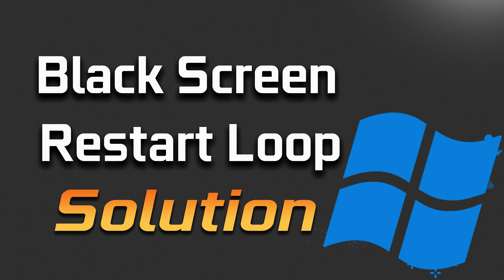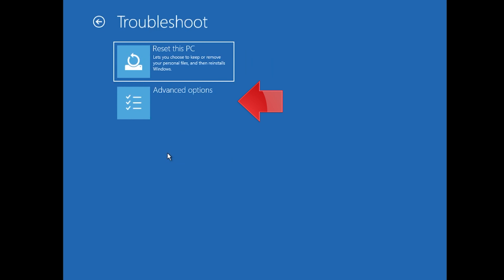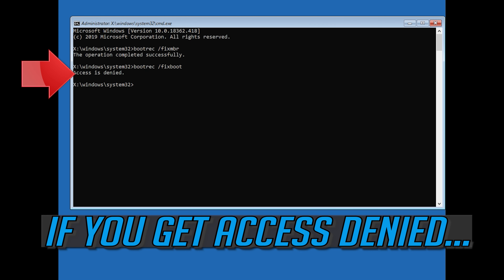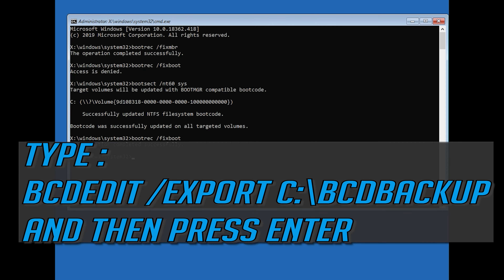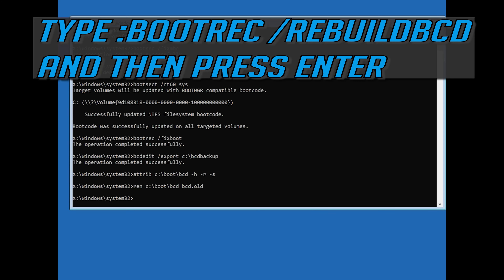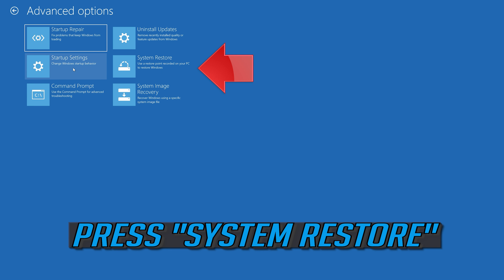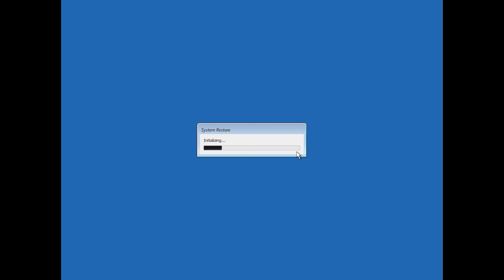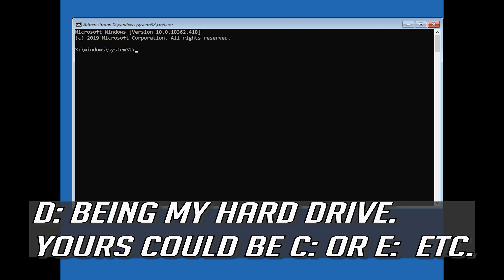Windows 11 Black Screen Restart Loop - How To Troubleshoot - [2025]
A Windows infinite boot loop might have required a full reinstall or at least some messing around in earlier versions. Thanks to how Microsoft designed Windows 11, a reboot loop can be resolved relatively quickly.

Here's how to fix a Windows 11 boot loop and get your PC or laptop up and running in minutes.

It's easy to spot, specifically by the failure of Windows to load up after switching on your computer correctly. Instead, the computer will fail to reach the login screen before resetting to the boot screen and attempt to reload Windows. This is what's meant by Windows being caught up in an infinite loop of booting and crashing.

This troubleshooting guide works on Windows 10, windows 11 windows 7, windows 8, OS and desktops, laptops, tables and computers manufactured by the following brands: , Dell, HP, Alienware, MSI, Toshiba, Acer, Lenovo, razer, huawei, dynabook among others.